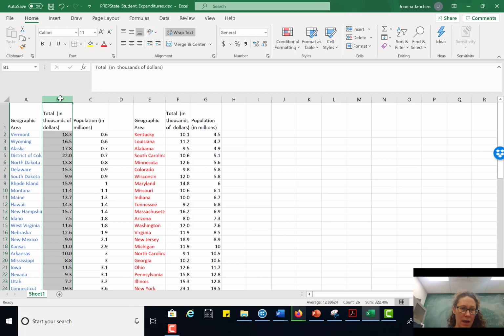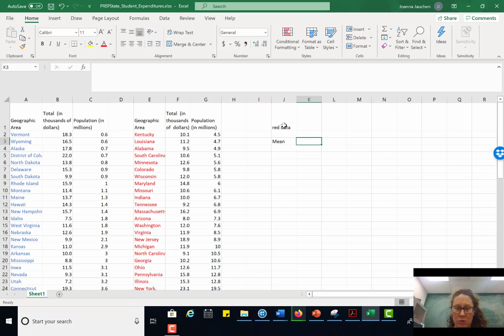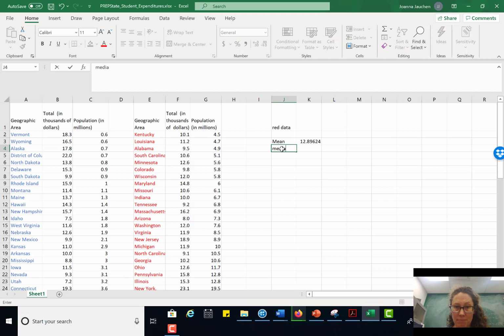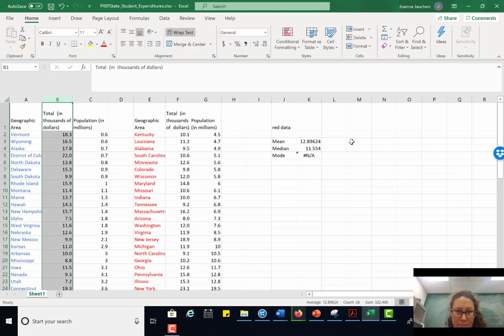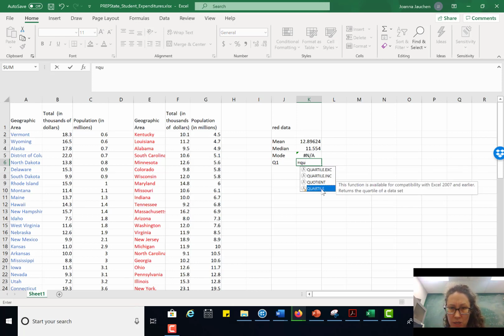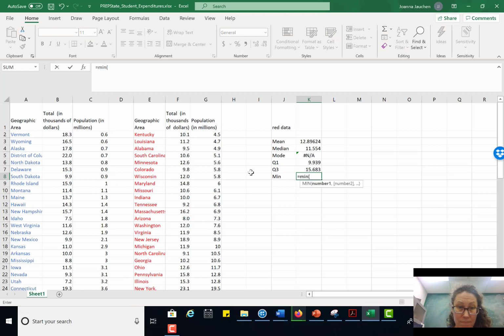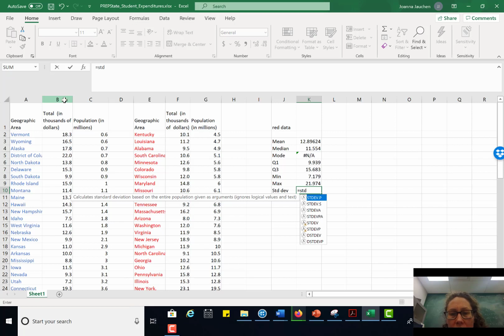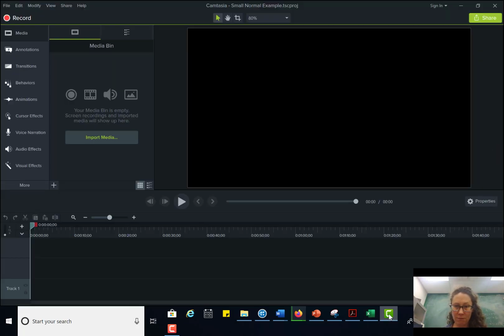Small Example - Using excel to calculate mean, median, std dev, quartiles